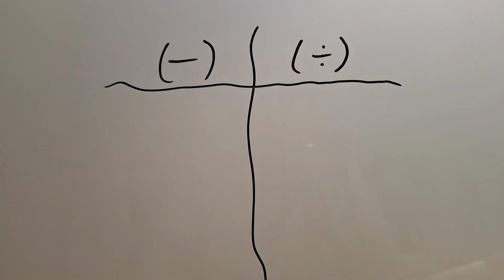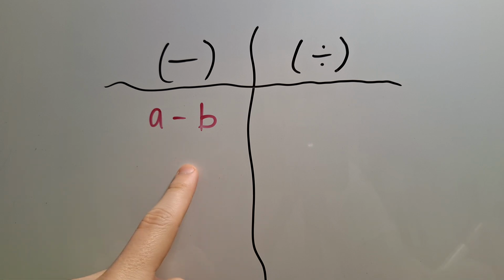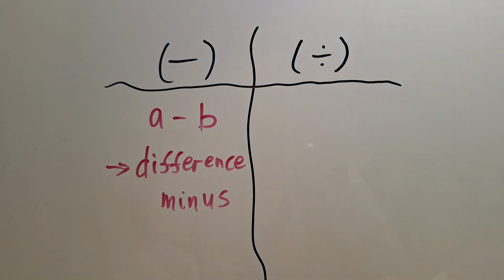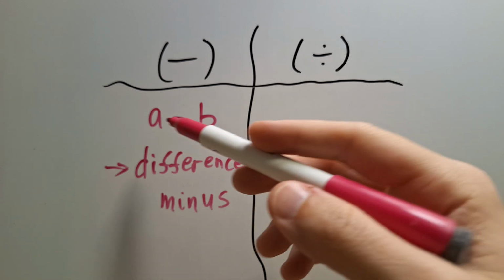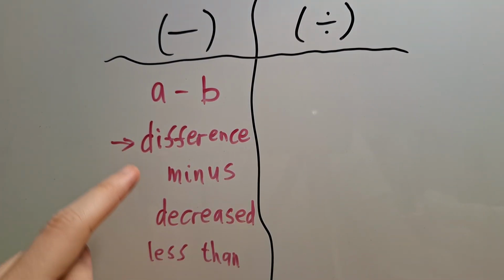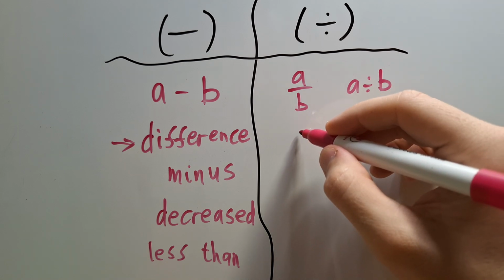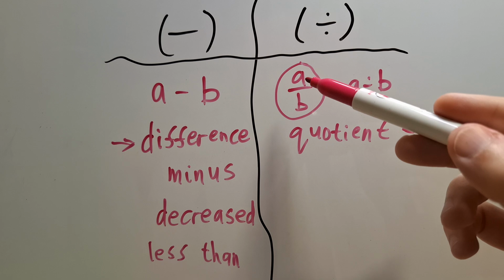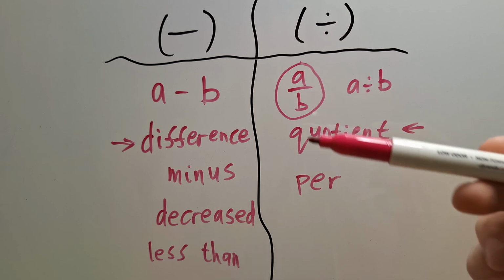Translating Expressions (Part 2)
In this video, I give you the second part of my expression translation guide. Here, we go over the translation of subtraction and division expressions. These tend to be more difficult, but I'm here to clear it up.